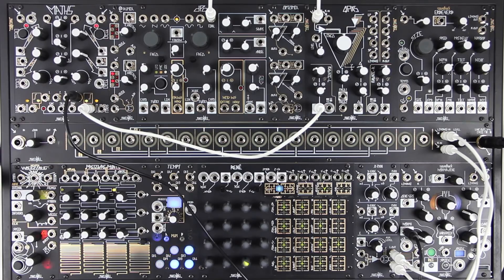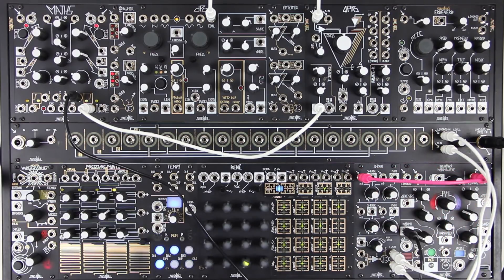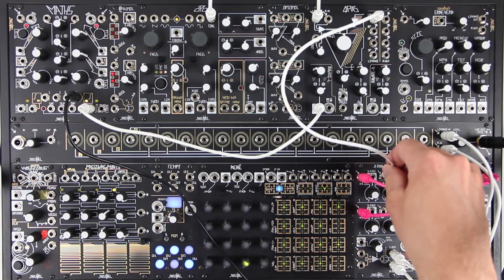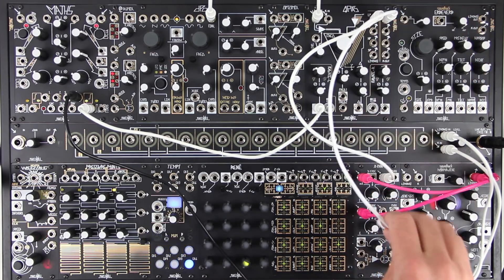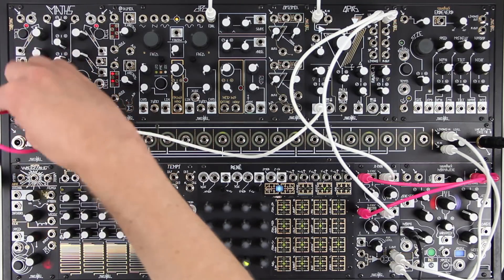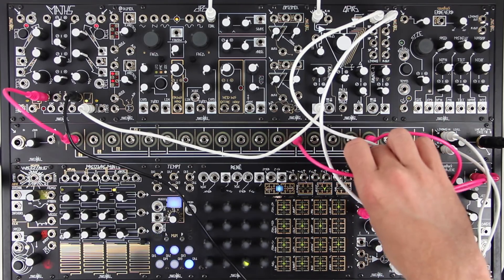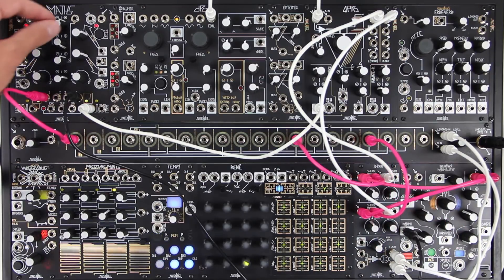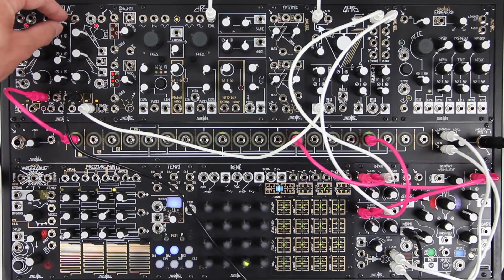X-PAN Tricks: 3-Channel VC Stereo Mixer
The X-PAN is a powerful compact signal routing toolbox! There are many ways to patch it. Check out this and other upcoming "X-PAN Tricks" for some ideas.

If you need to make a simple mix of two or three stereo outputs, you can use the X-PAN.